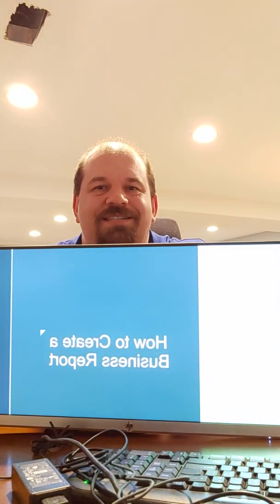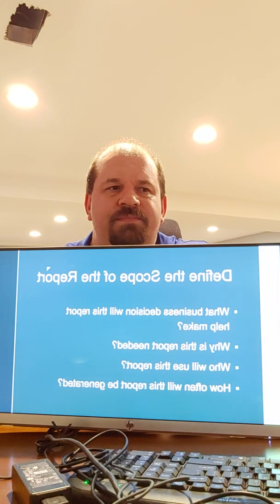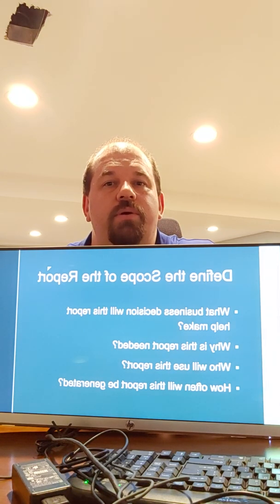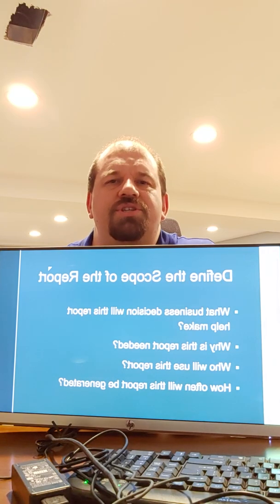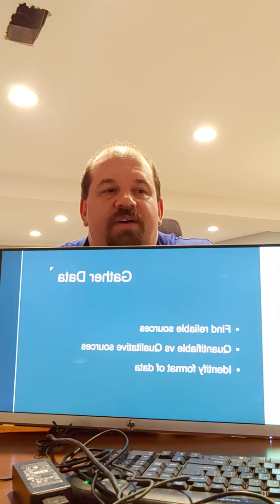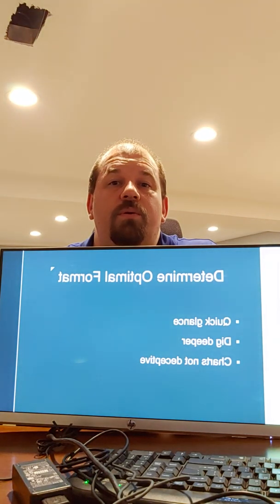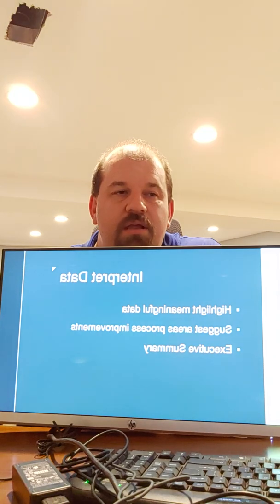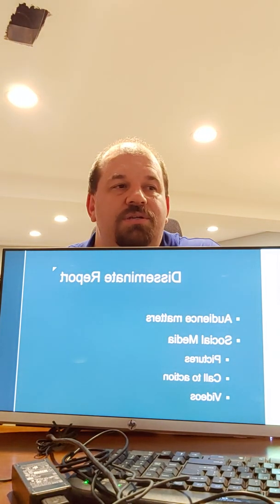Business Communication C716 task 2